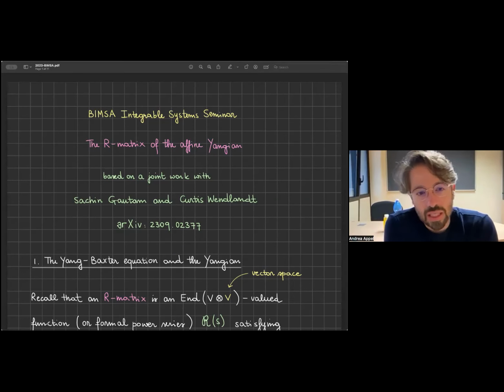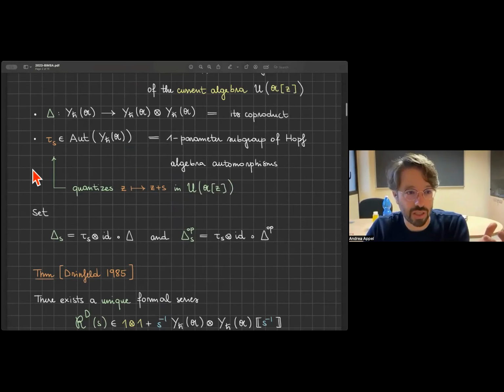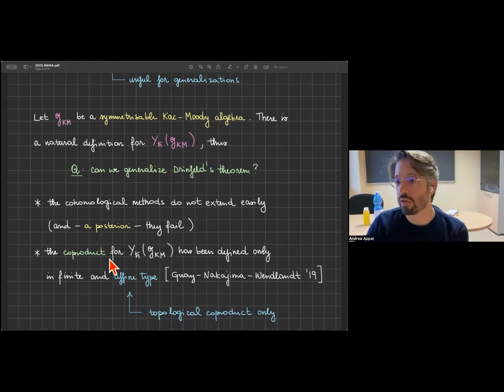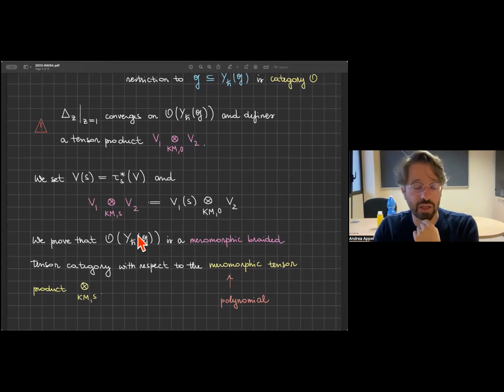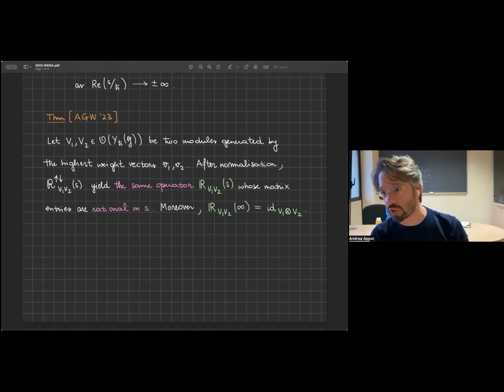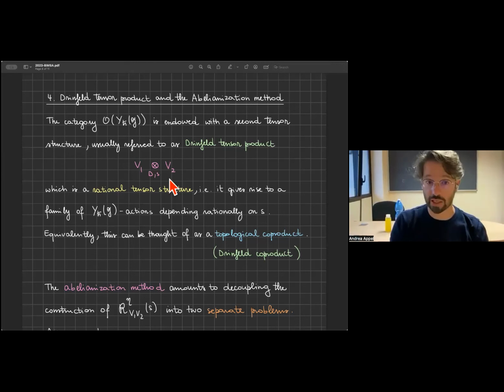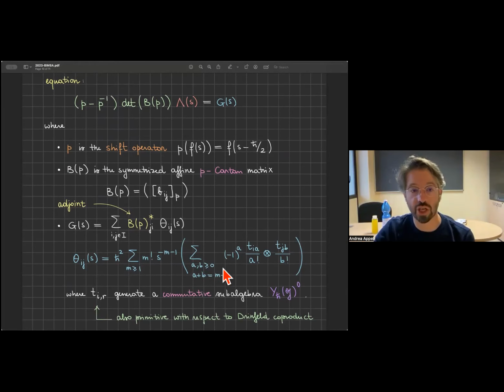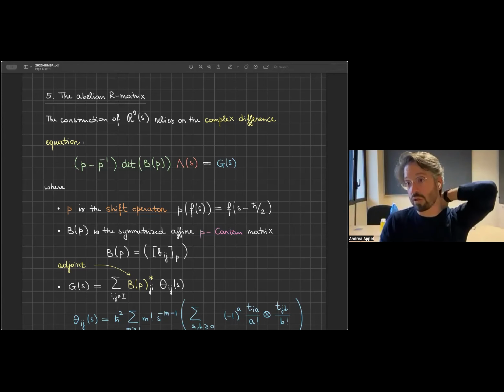Andrea Appel — The R-matrix of the affine Yangian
Let $\mathfrak{g}$ be an affine Lie algebra with associated Yangian $Y_h(\mathfrak{g})$. We prove the existence of two meromorphic $R$--matrices associated to any pair of representations of $Y_h(\mathfrak{g})$ in the category $\mathcal{O}$. They are related by a unitary constraint and constructed as products of the form $\mathcal R^{\uparrow/\downarrow}(s)=\mathcal R^+(s)\cdot\mathcal R^{0,\uparrow/\downarrow}(s)\cdot\mathcal R^-(s)$, where $\mathcal R^+(s) = \mathcal R^-_{21}(-s)^{-1}$. The factors $\mathcal R^{0,\uparrow/\downarrow}(s)$ are meromorphic, abelian $R$--matrices, with a WKB--type singularity in $\hbar$, and $\mathcal R^-(s)$ is a rational twist.  Our proof relies on two novel ingredients. The first is an irregular, abelian, additive difference equation whose difference operator is given in terms of the $q$--Cartan matrix of $\mathfrak g$. The regularisation of this difference equation gives rise to $\mathcal R^{0,\uparrow/\downarrow}(s)$ as the exponentials of the two canonical fundamental solutions. The second key ingredient is a higher order analogue of the adjoint action of the affine Cartan subalgebra $\mathfrak h\subset\mathfrak g$ on $Y_h(\mathfrak g)$. This action has no classical counterpart, and produces a system of linear equations from which $\mathcal R^-(s)$ is recovered as the unique solution. Moreover, we show that both $\mathcal R^{\uparrow/\downarrow}(s)$ give rise to the same rational $R$--matrix on the tensor product of any two highest--weight representations.